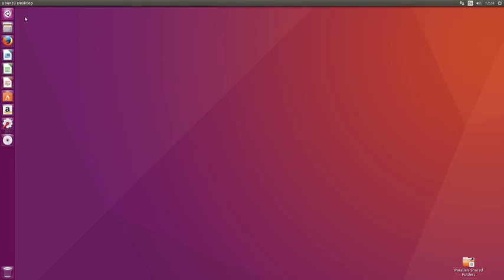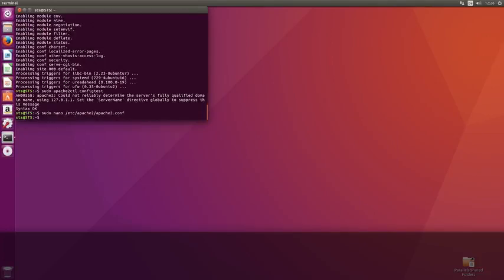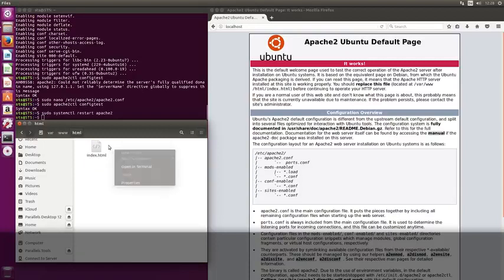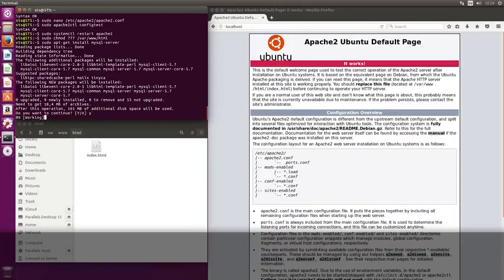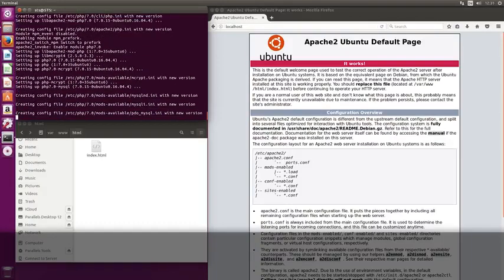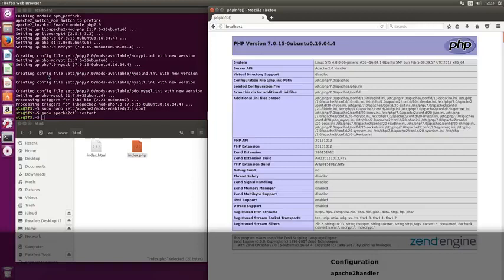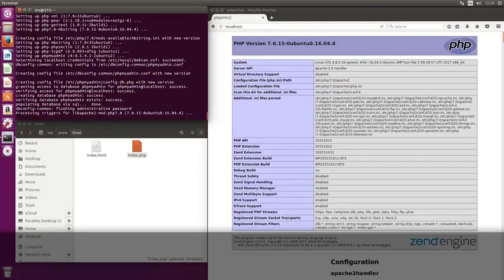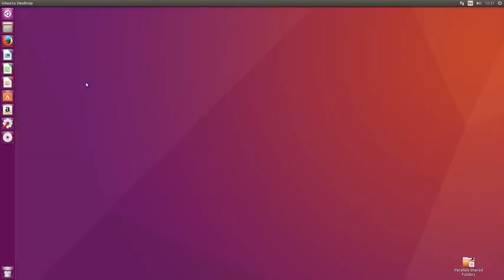4_MySQL| How to Install Full Webserver Apache, PHP, MySQL, phpMyAdmin on Ubuntu